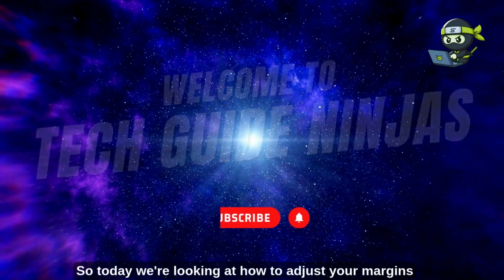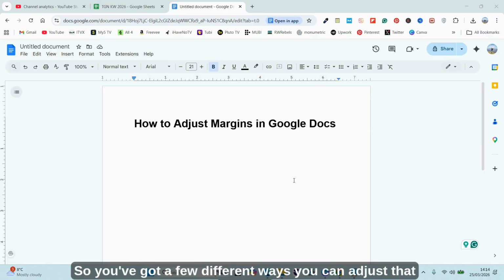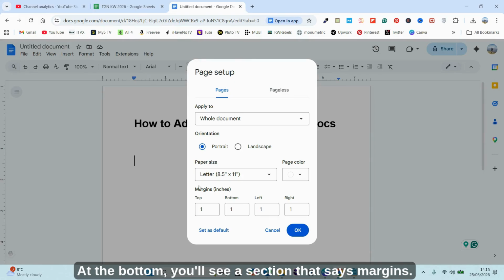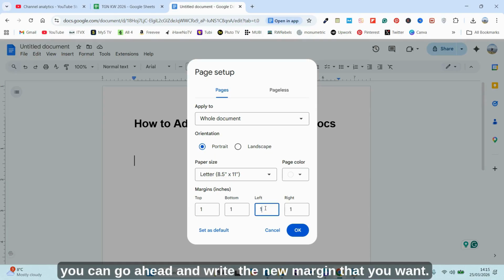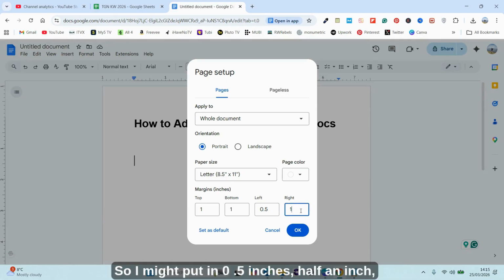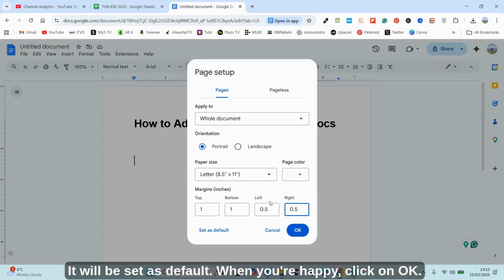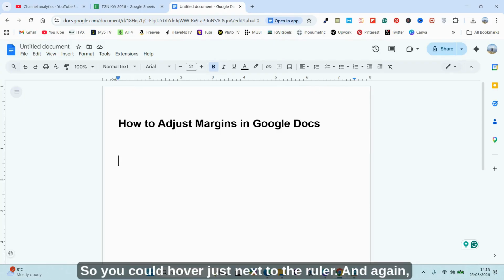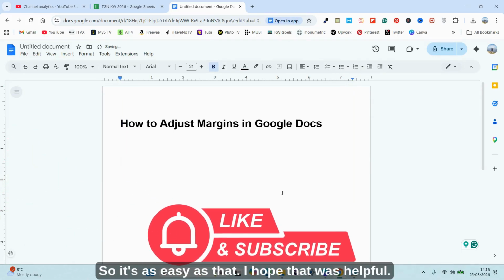Google Docs: How To Adjust Margins Quickly & EASILY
Today, we're diving into exactly how to adjust your margins in Google Docs.

This quick tutorial shows you how to effectively manage your document layout, enhancing your digital organization within Google Workspace.

Learn 2 simple ways to adjust margins in different Google Docs to get your content looking just the way you like it.🚀